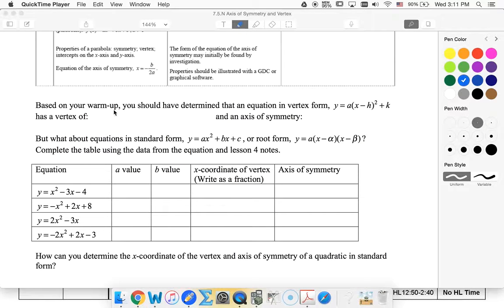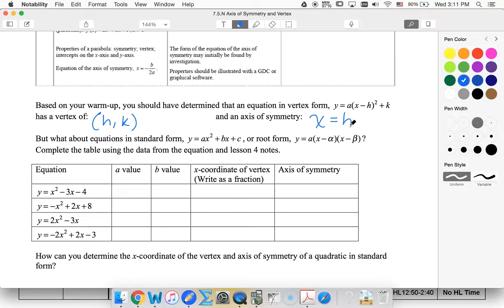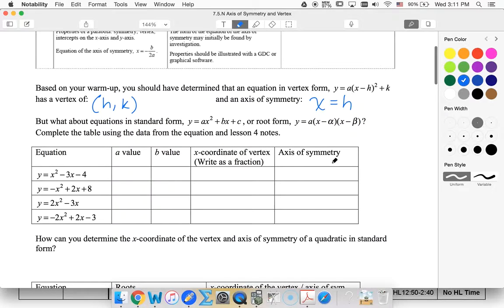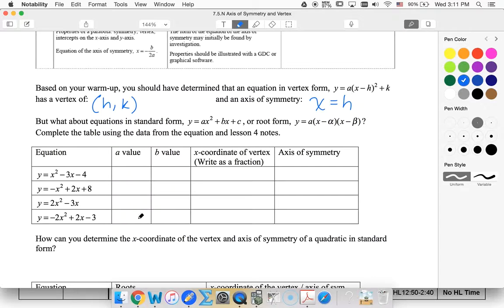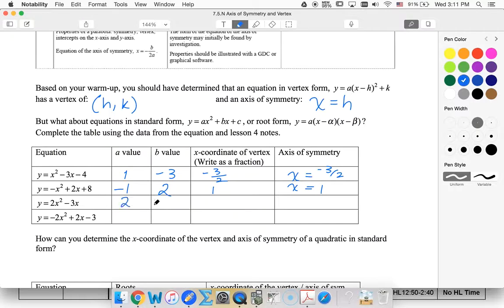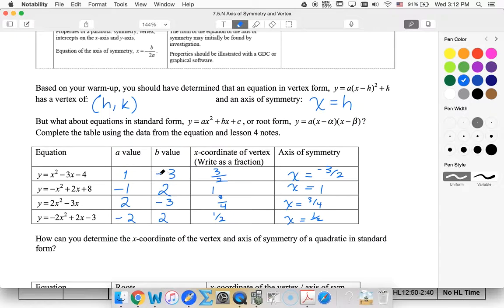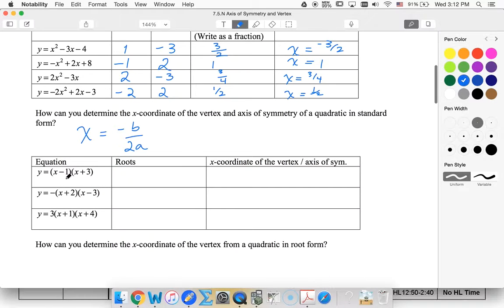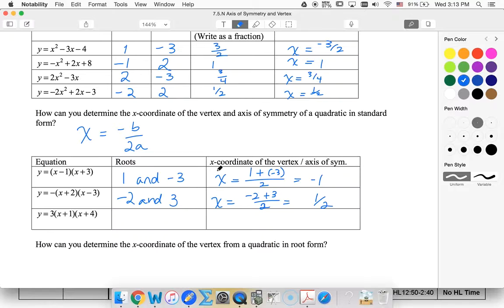IBST 6.3 7.5 Intro Determine the Axis of Symmetry